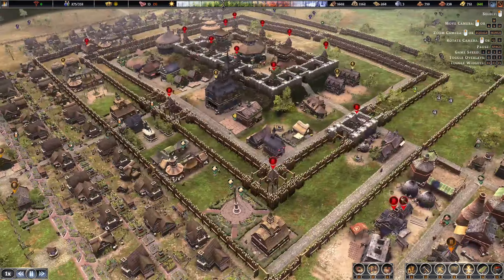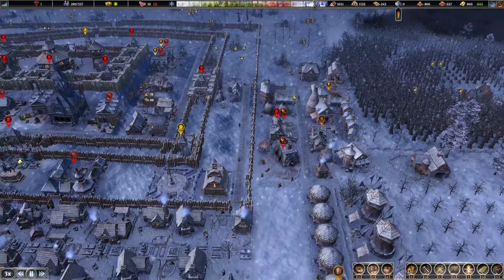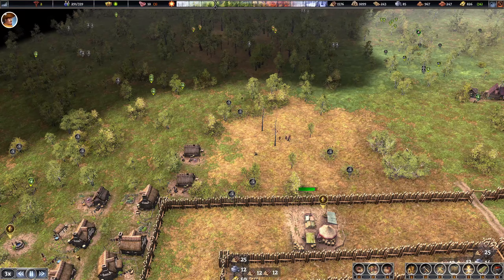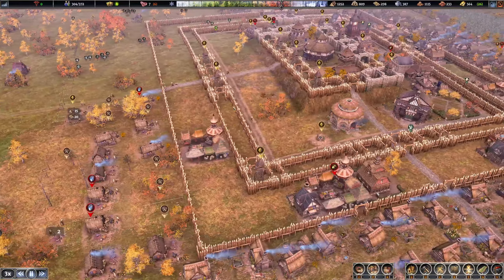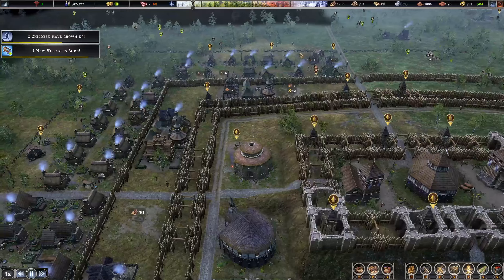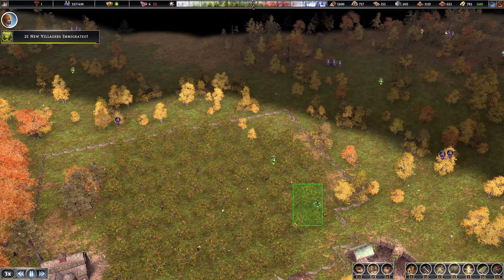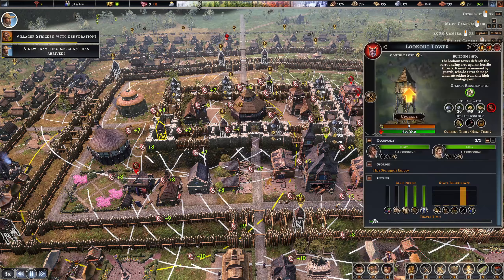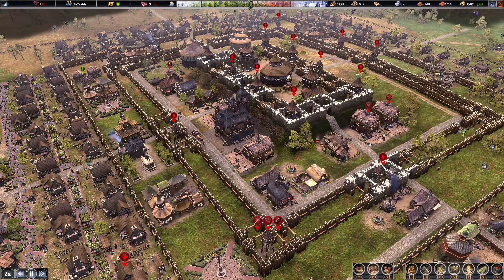Unveiling the City of Reeeee: Farthest Frontier EP12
Farthest Frontier - Centralized Base Organic Design - Lets play - Reeee'ing while we wait for 9.2. Enjoy the reee in this Farthest Frontier Gameplay.